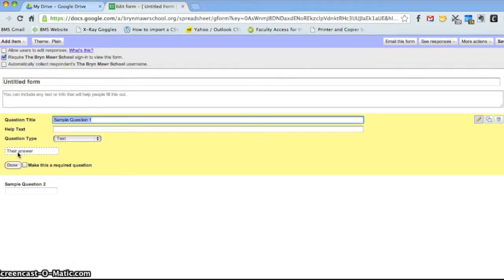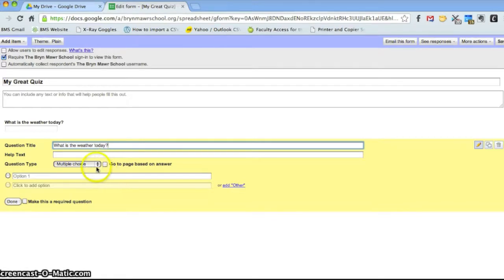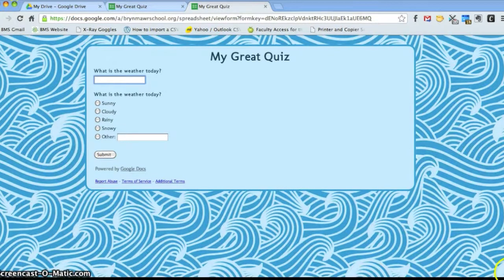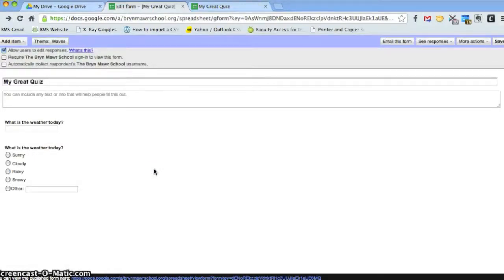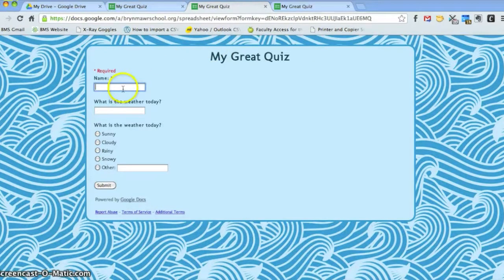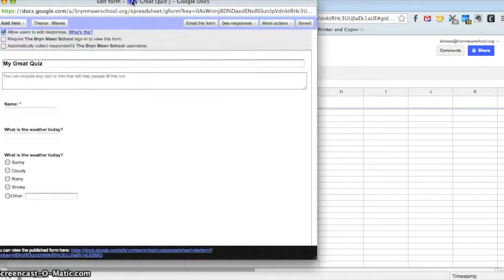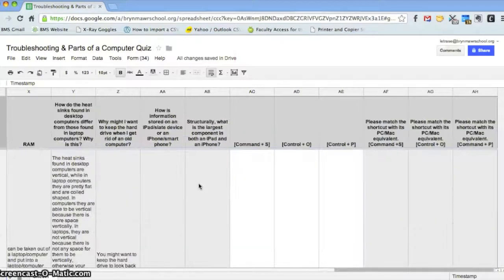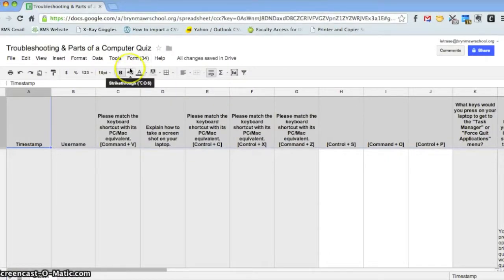Working with Google Forms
In the video:
Click Lego guy to see the previous video (Grading with Google Docs).
Click Lego girl to go to the main Curriculum Center Playlist.